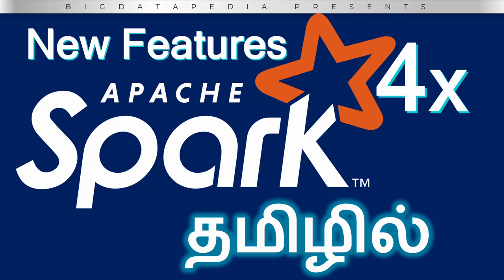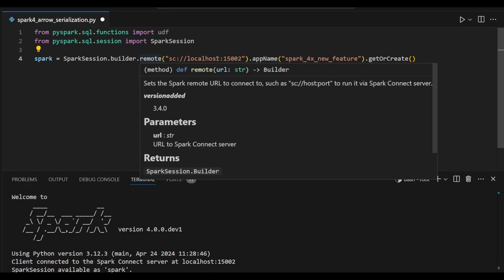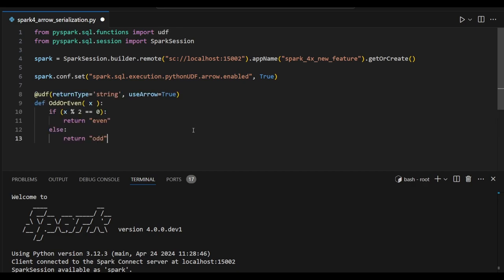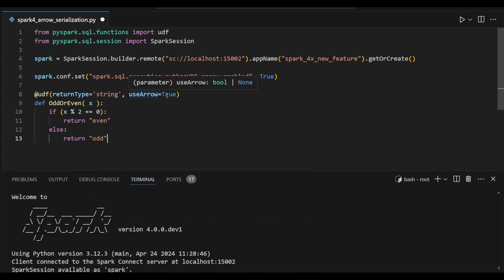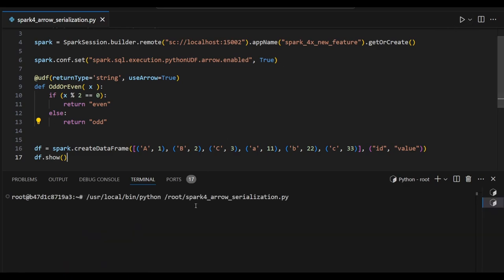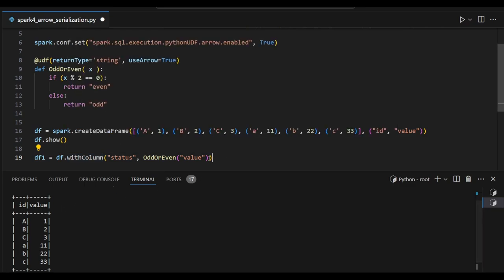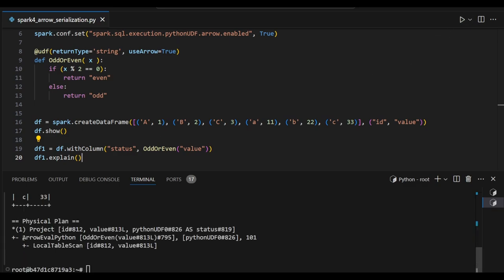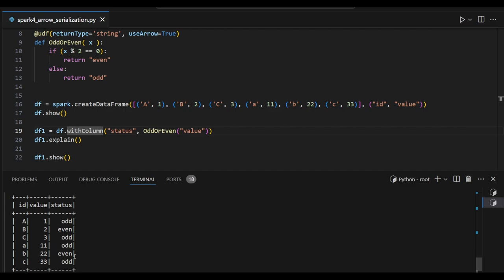Apache Spark Version 4.0 | New Features & Tuning | Part 3 | Arrow Serialisation in 2 mins | Tamil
*1. Spark interview Questions with Answers*

*2. Bigdata Interview Questions with Answers*